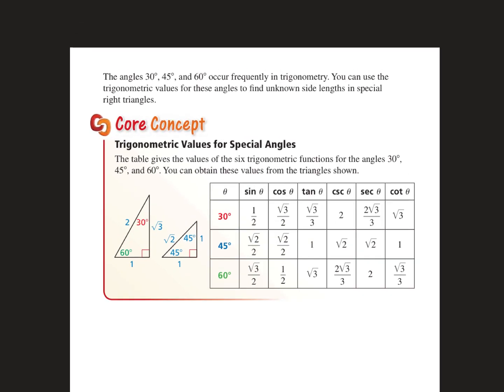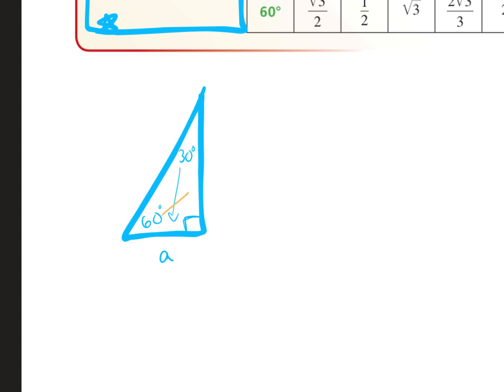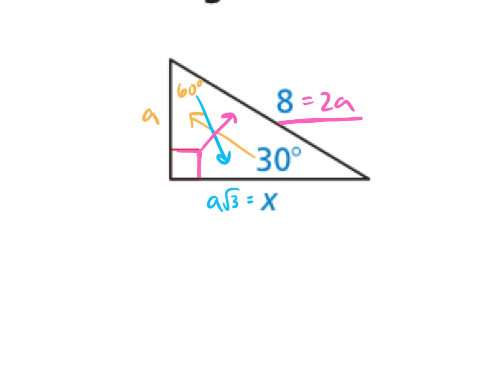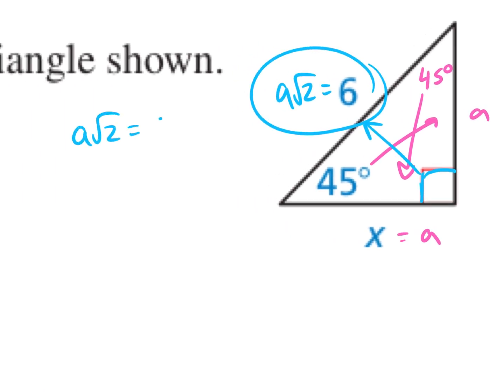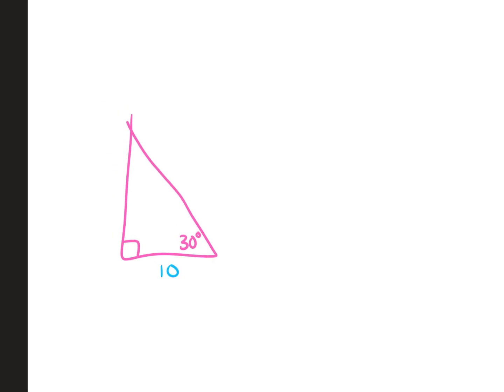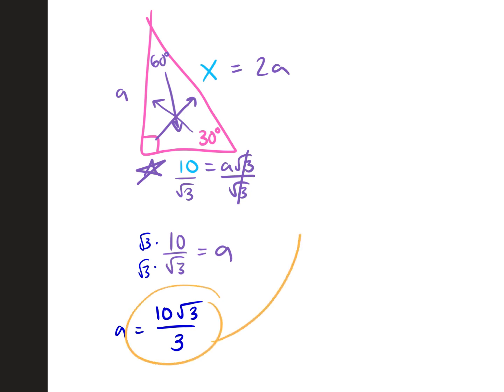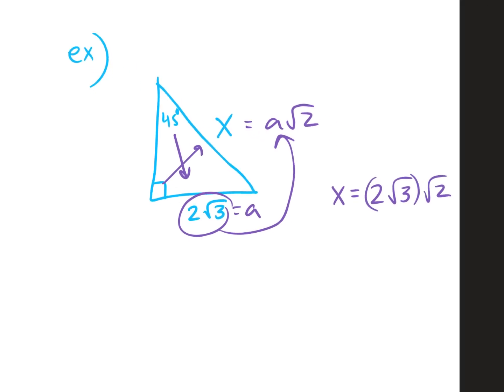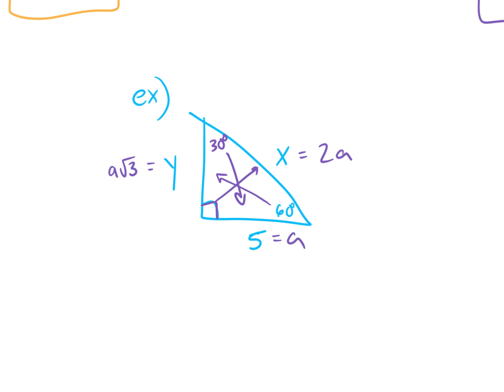5.2 ALG2 9.1 PART 2 SPECIAL RIGHT TRIANGLES